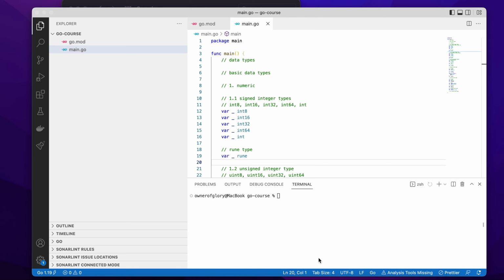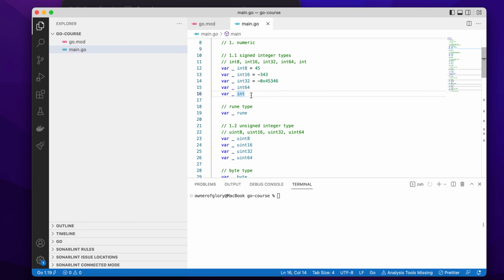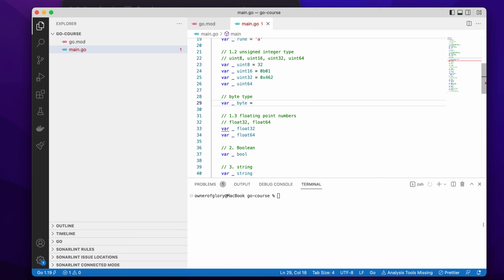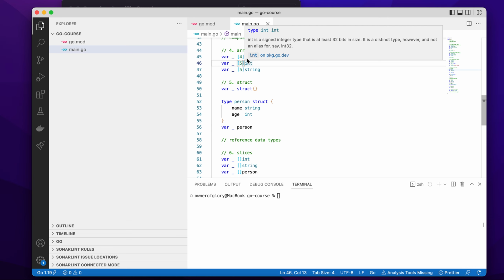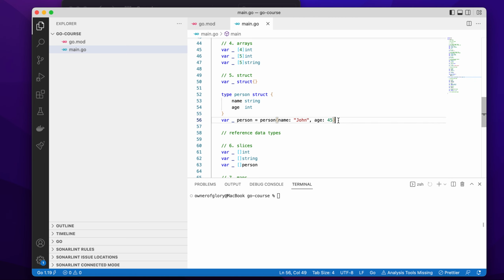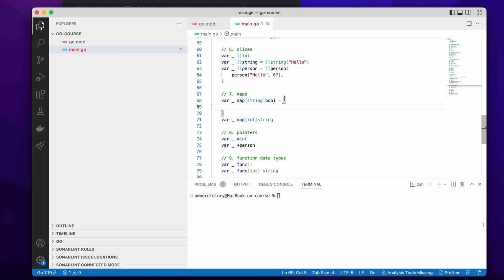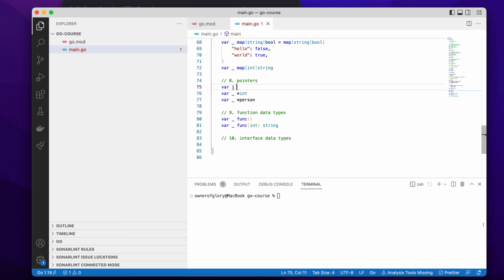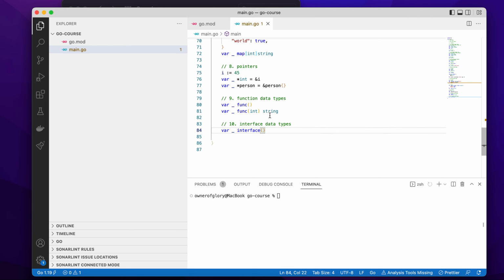Golang Course #4. Data types overview in Go. Spoiler: it's all bits and bytes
In this video we have a brief overview about the different data types in Go